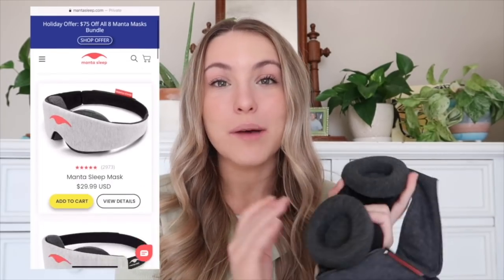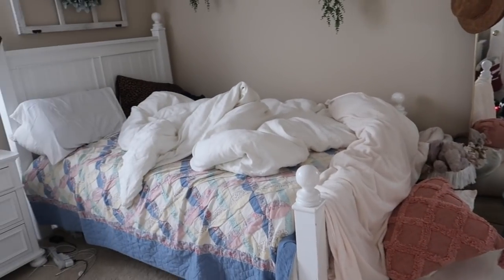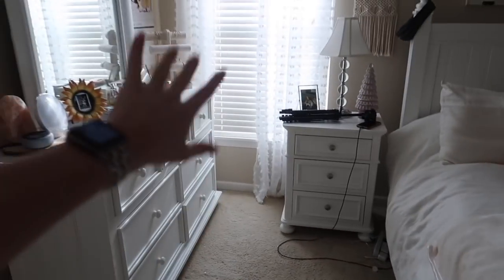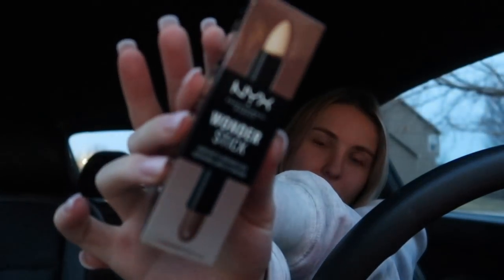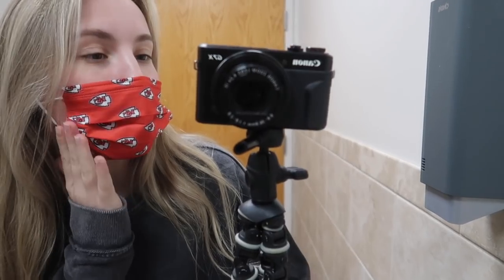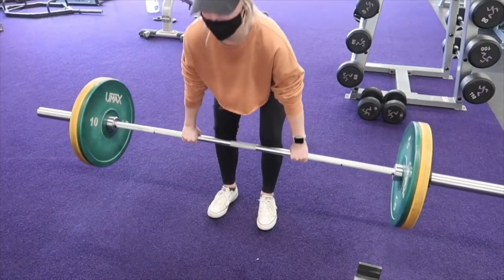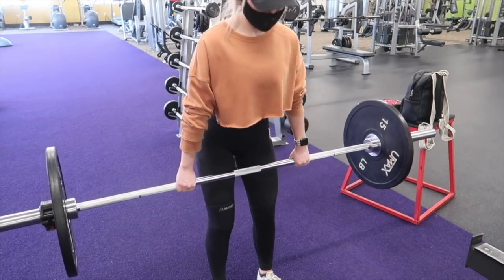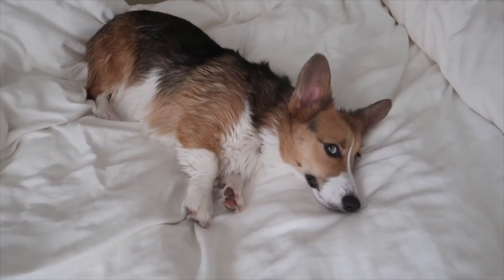my glute workout, taking you through my days, CNA testing? | nursing student vlog